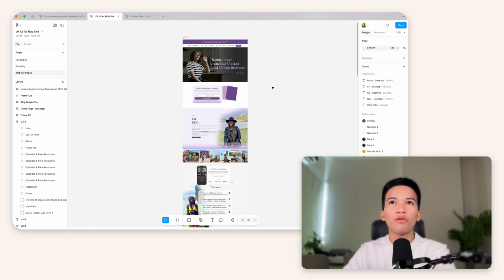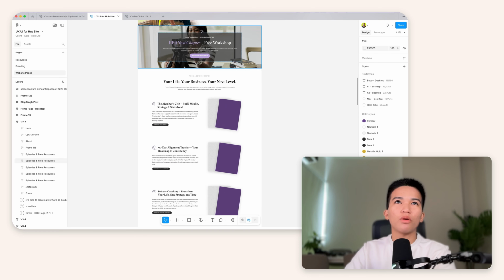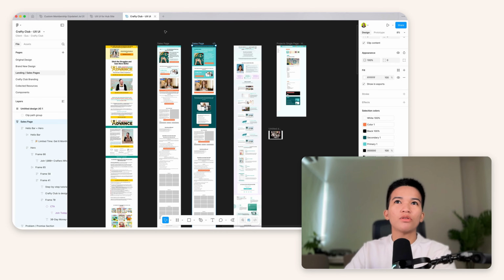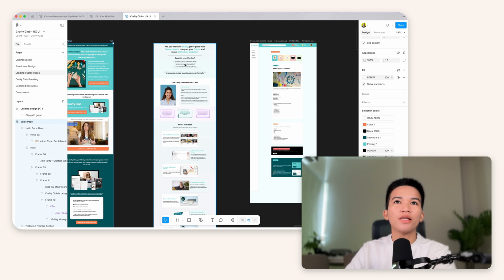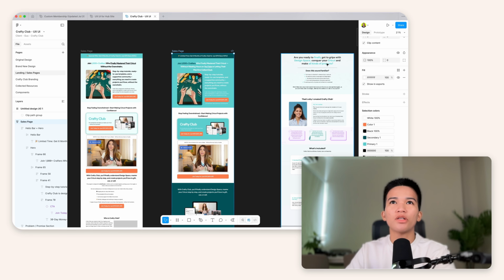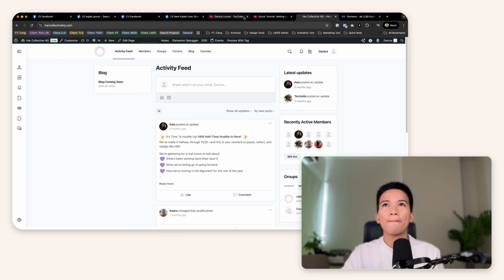Q&A: LearnDash Carousel, Cloudflare Domains & Real Client Projects (Daily Unfiltered)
In this Daily Unfiltered episode, I’m keeping it simple—replying to your YouTube comments and sharing updates on projects we’re working on.

Topics today include:

• How to create a LearnDash carousel with JetEngine
• Connecting Cloudflare domains with external hosting
• Plans for real-world course/project tutorials
• Why I’m focusing more on UX/UI + marketing strategy
• Behind-the-scenes of two current client landing page redesigns

My goals with this series:
✅ Create awareness that we’re here helping course creators
✅ Build trust through real, unedited insights
✅ Grow a community learning WP membership + course strategies together

⏱️ Timestamps
0:00 – Intro & why I’ve been quiet this week
0:45 – Q1: LearnDash carousel listing with JetEngine (Freedom Farmers example)
2:12 – Q2: Using Cloudflare domain with another host (Manitu)
4:05 – Q3: Teaching full real-world projects for learners (future plans)
6:00 – Workflow update: Using Descript to speed up video editing
7:05 – Next steps: tutorials, templates, UX/UI + marketing approach

• How JetEngine enables carousel + horizontal scroll listings in LearnDash
• How to properly point a Cloudflare domain to an external host using A records
• Why combining UX/UI design with marketing strategy drives better conversions
• Behind-the-scenes examples of real membership + course site redesigns

Got questions about LearnDash, BuddyBoss, domains, or course design? Drop them in the comments—I’ll cover them in a future Daily Unfiltered video.